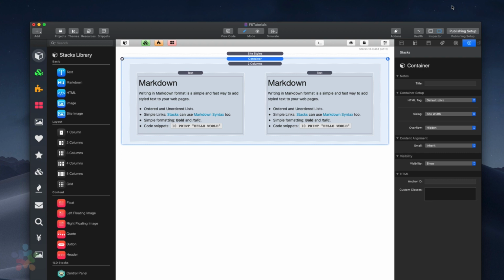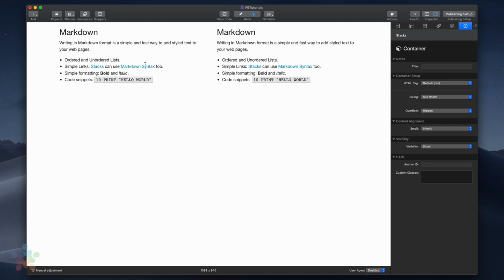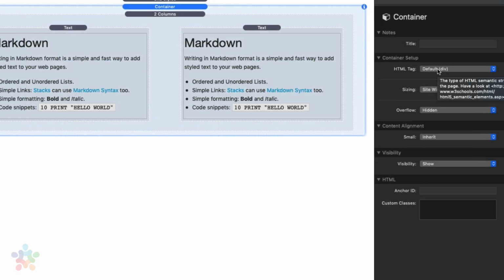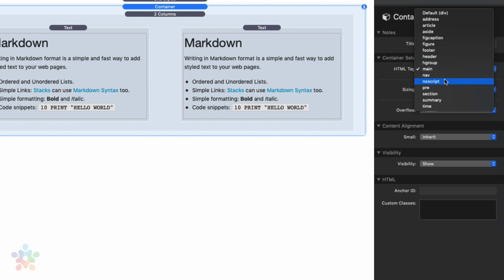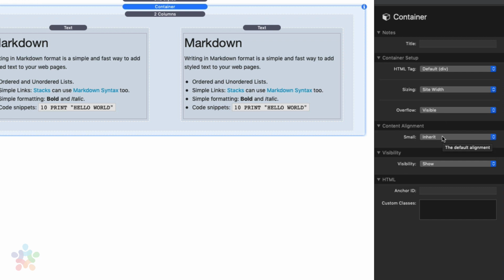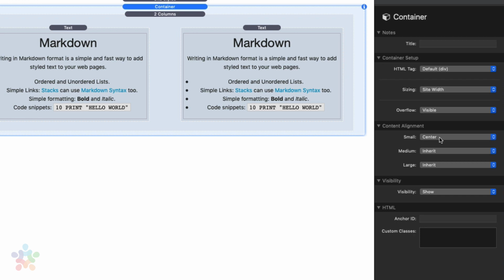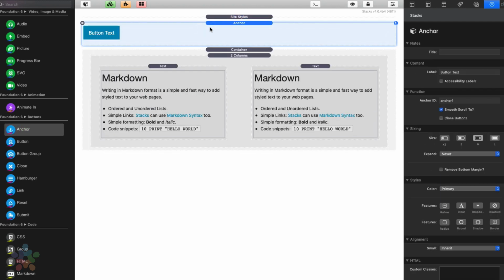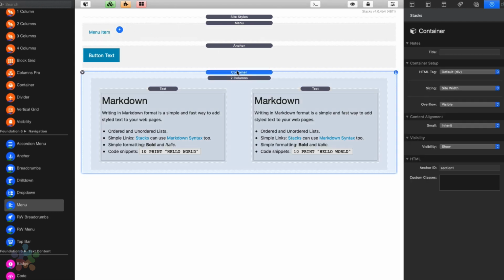Container Stack for Foundation 6 Stacks